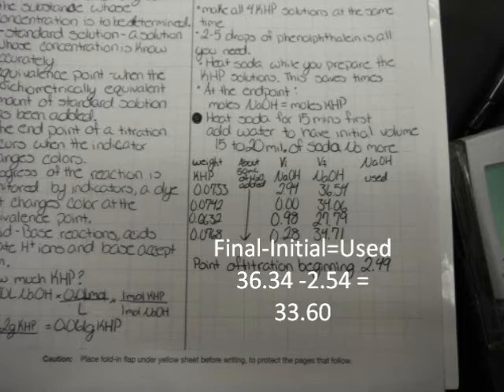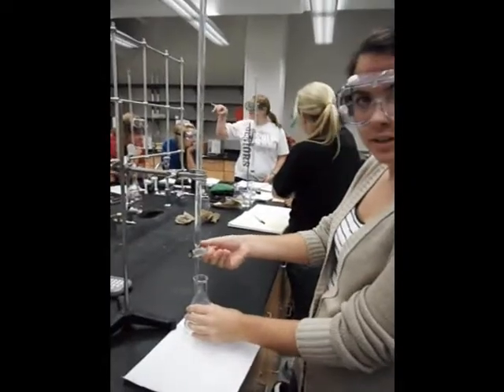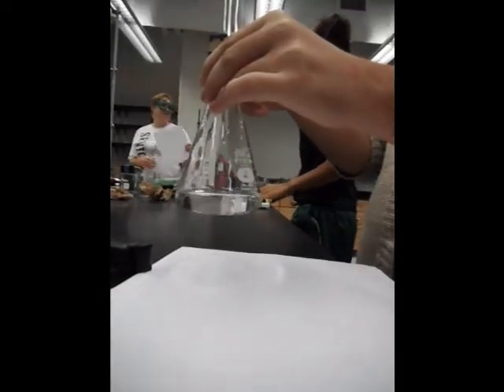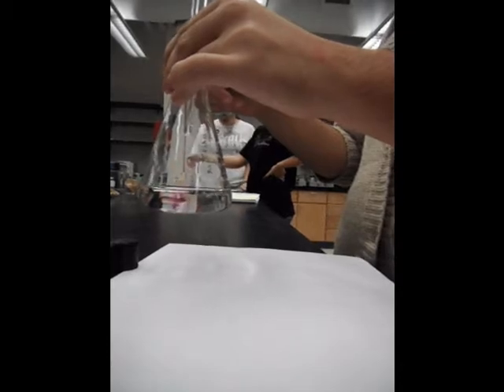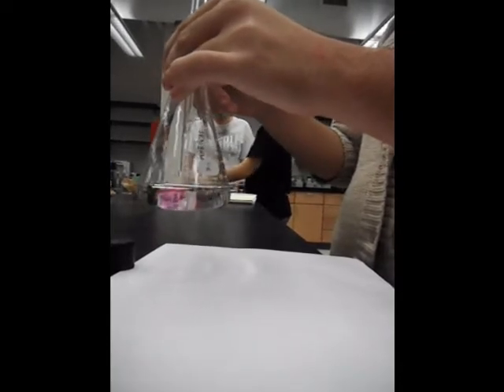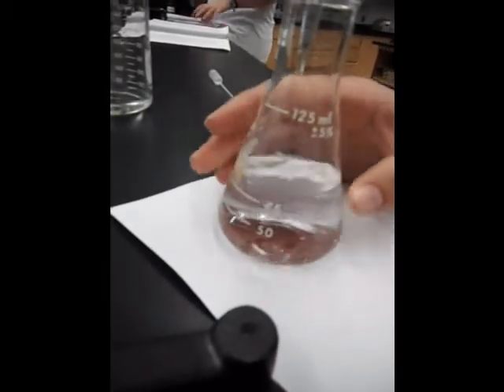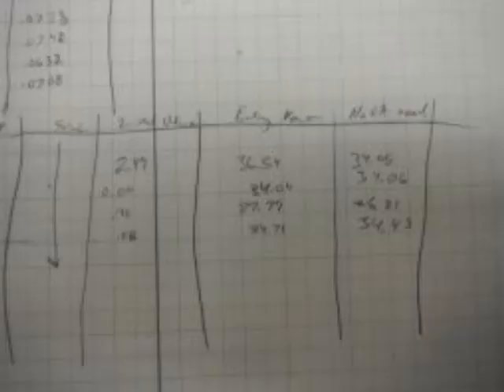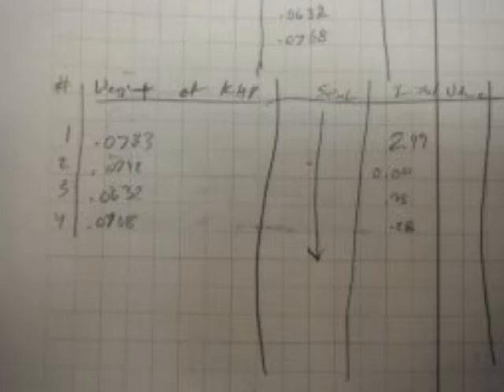Titration Lab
Video 3